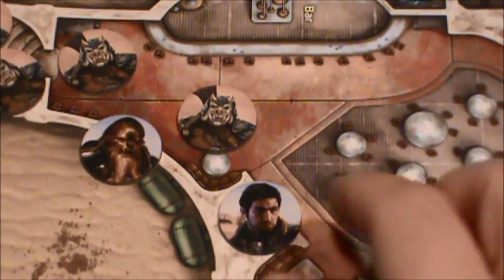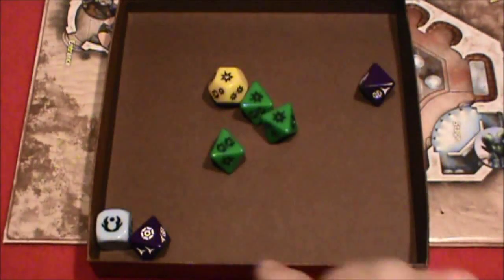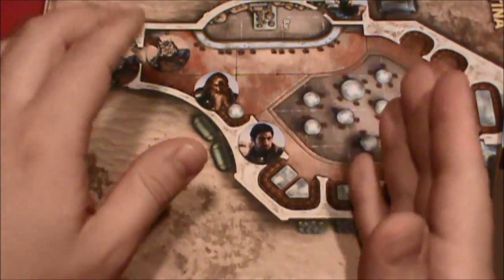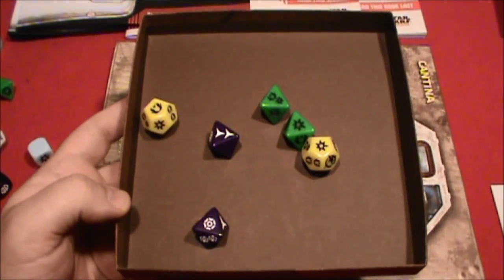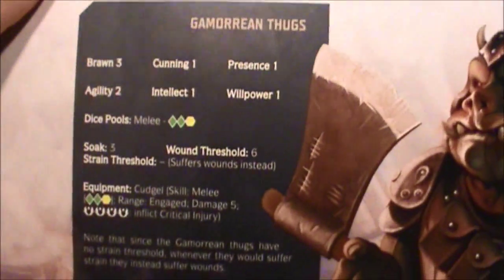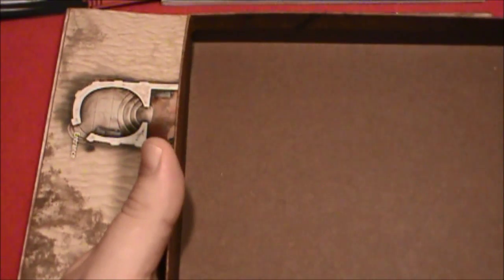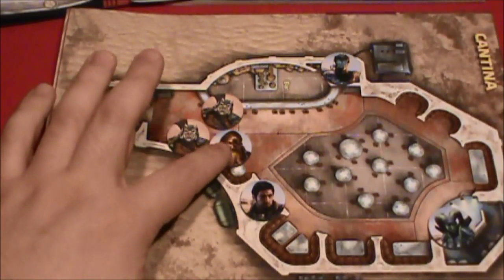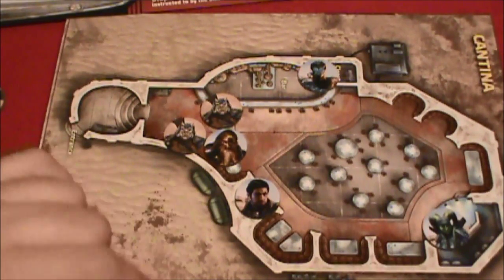BBG - SWEotE (Beginner - Part 3)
Robert tries to learn how to play Fantasy Flight's Star Wars Edge of the Empire.